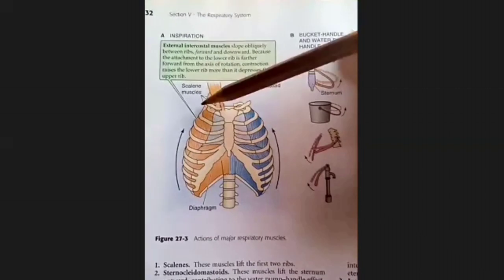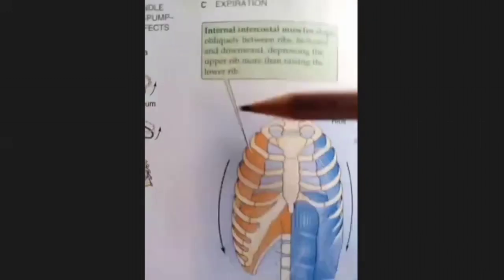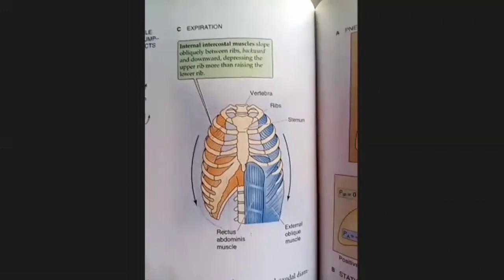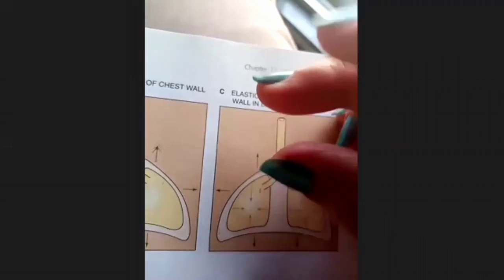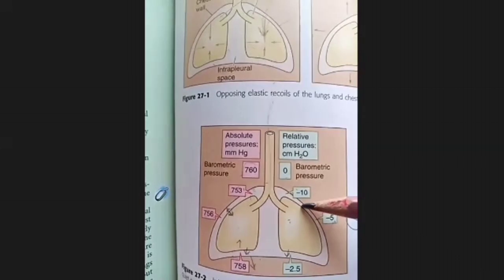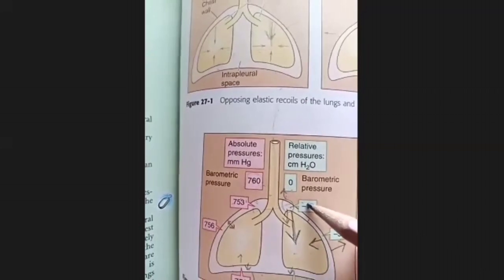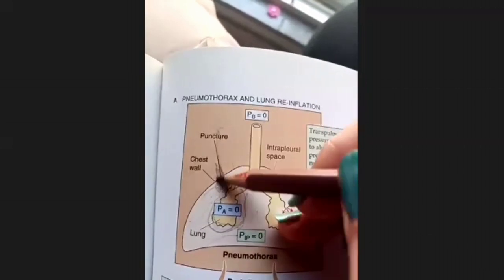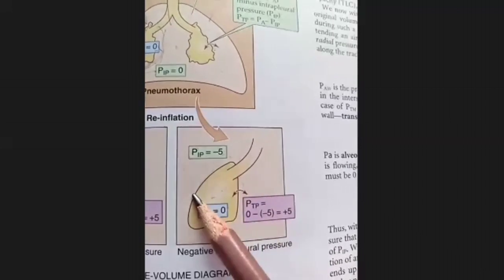Pleural pressures during breathing